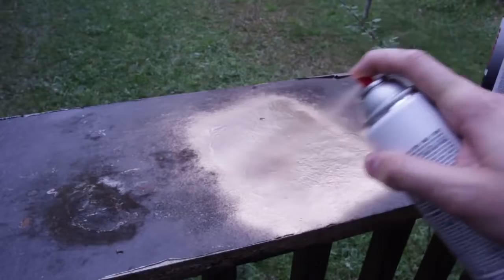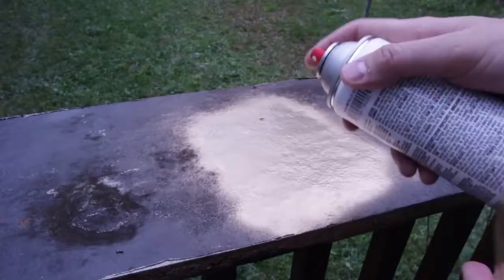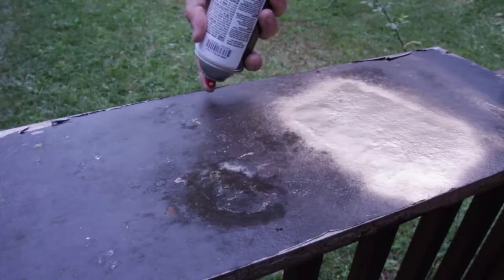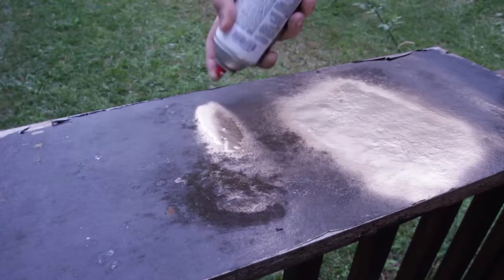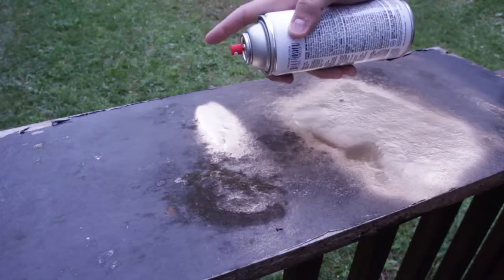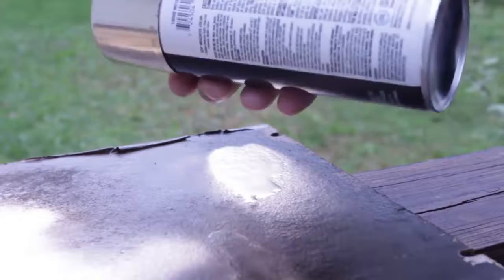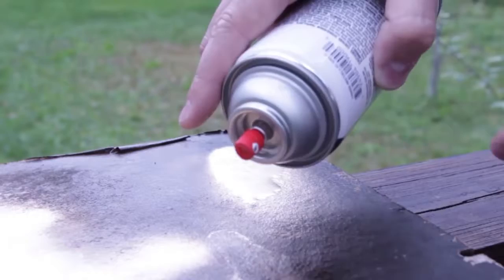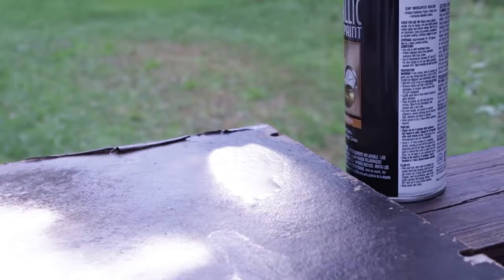Spray Paint Hack